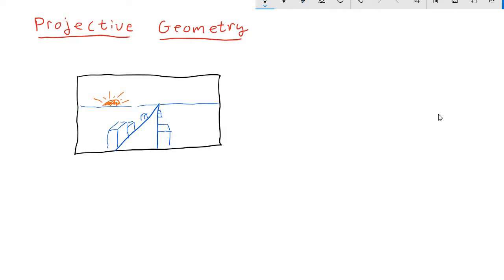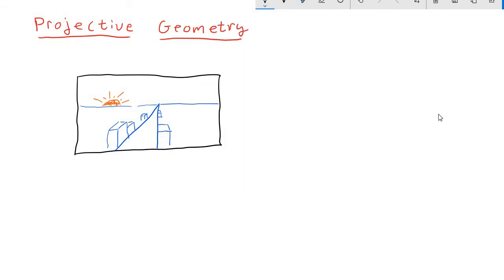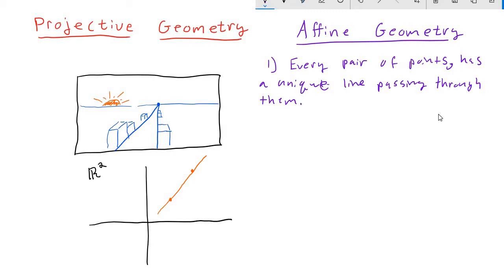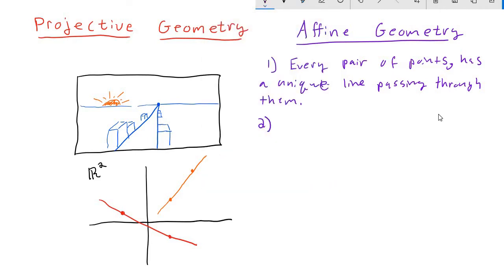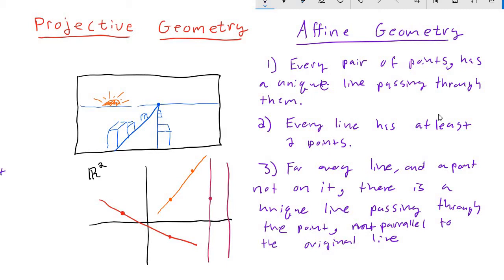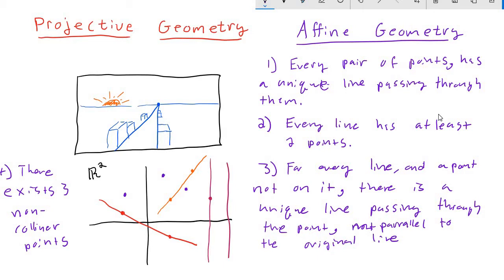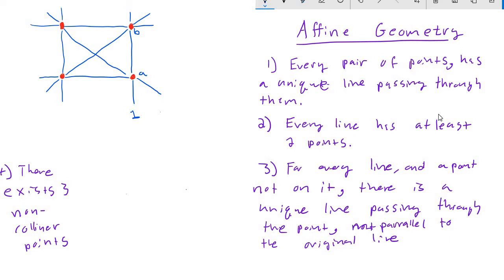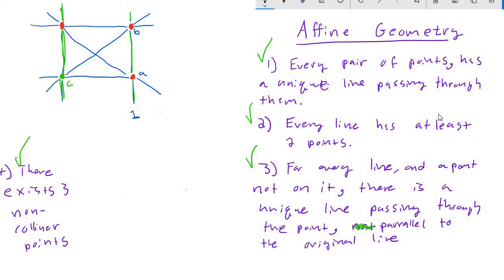Introduction to Projective Geometry (Part 1)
The first video in a series on projective geometry.  We discuss the motivation for studying projective planes, and list the axioms of affine planes.